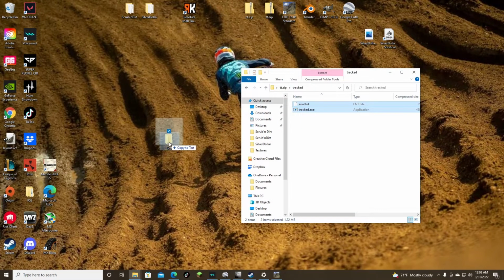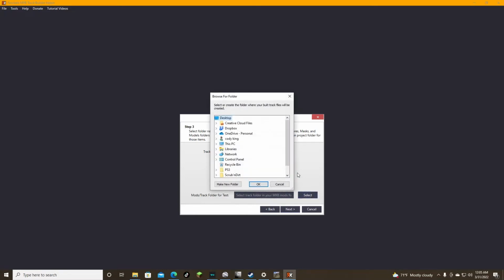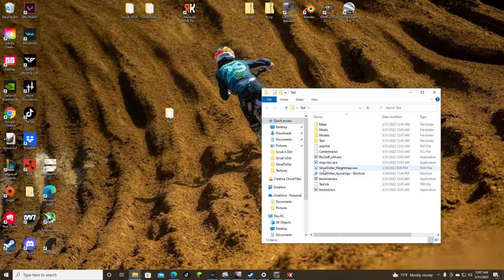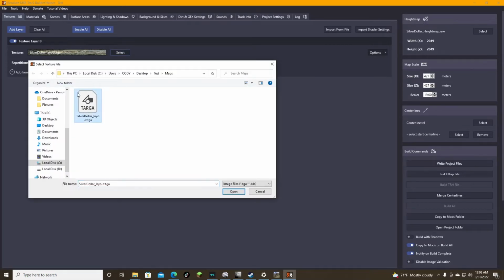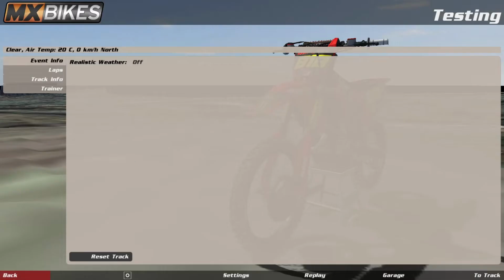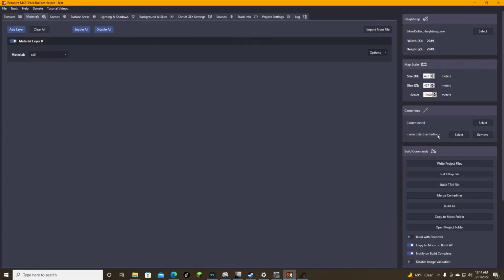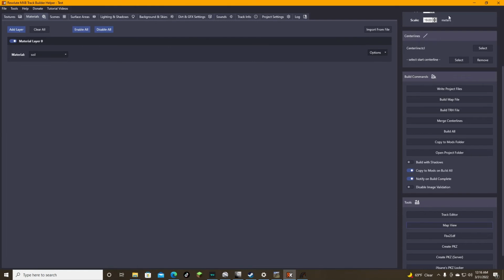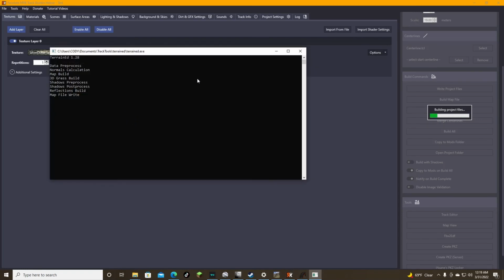Getting Started Building A Track For Mx Bikes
Here is a video of how to get started using Resolute Krakens tool when building a track.
If you have any questions, I will do my best to help.